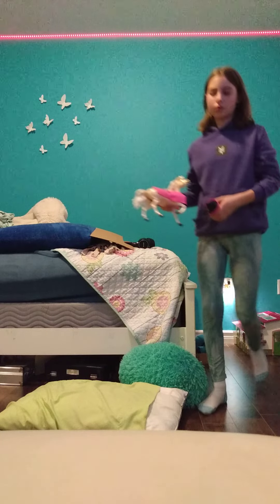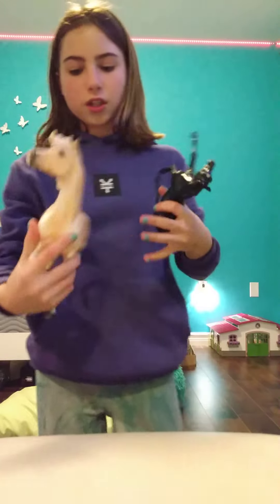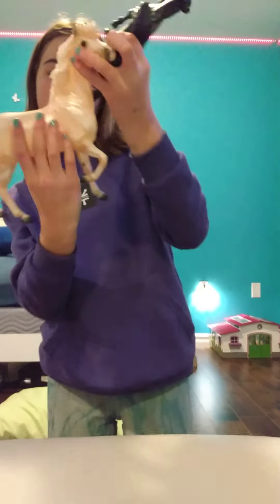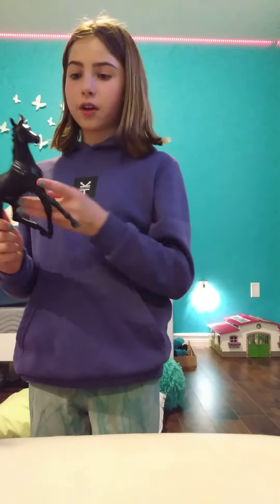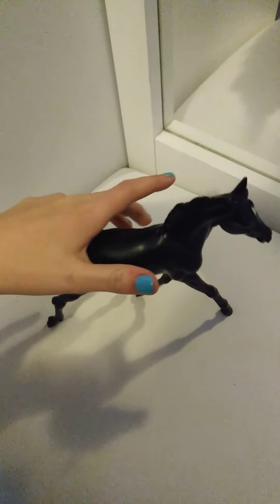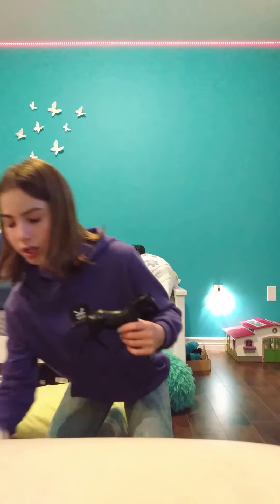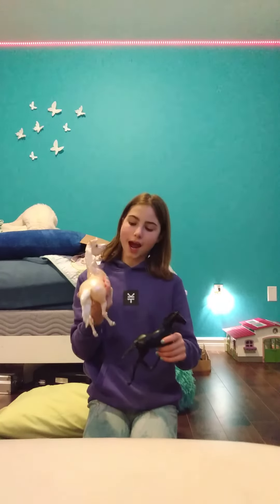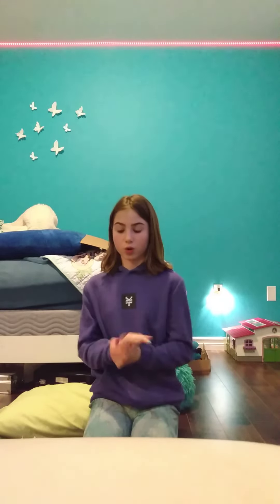This could've turned out terribly...